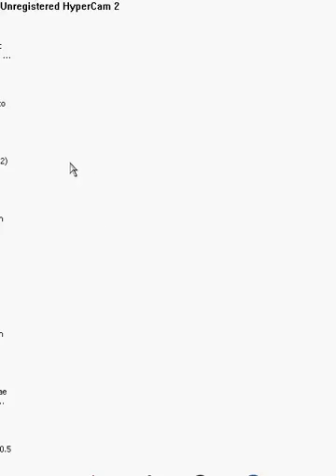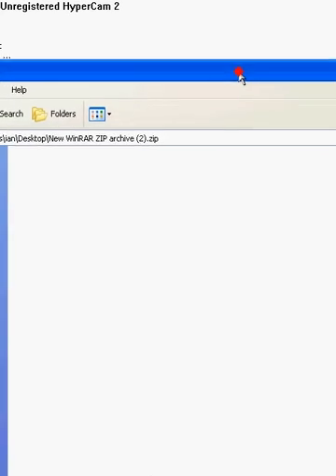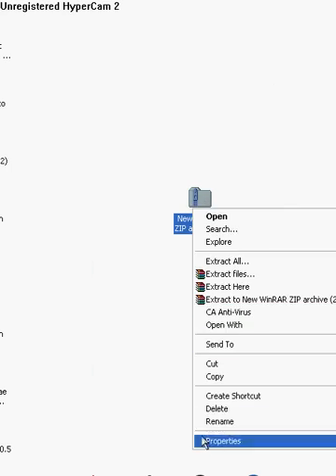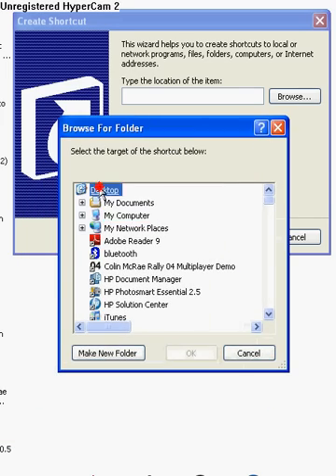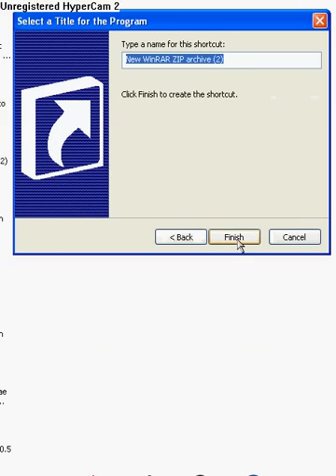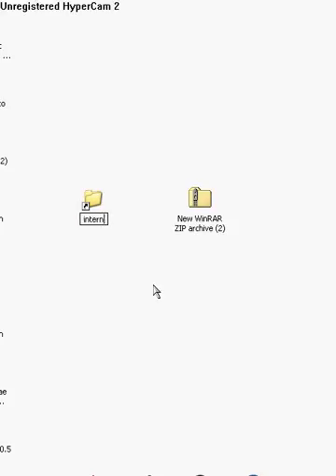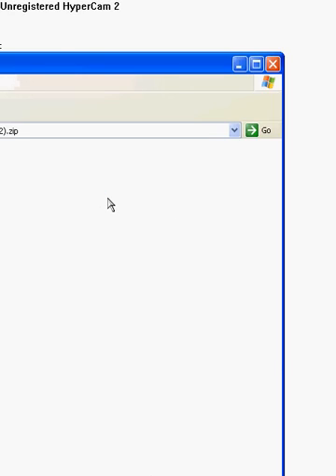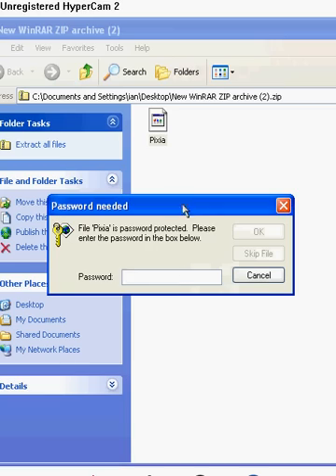how to put a password on a folder (windows xp)